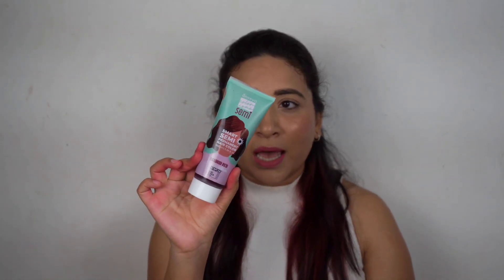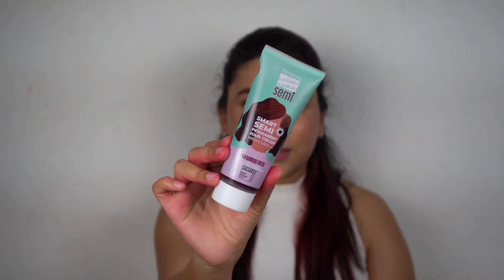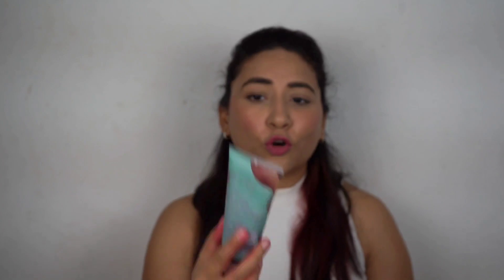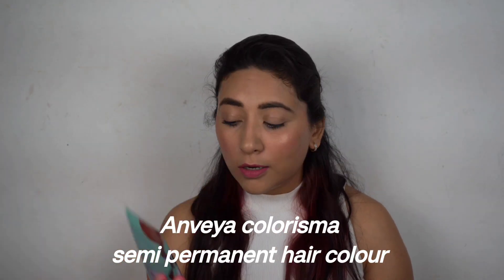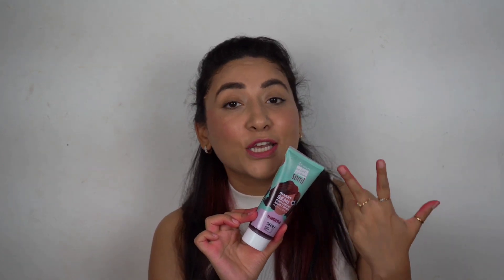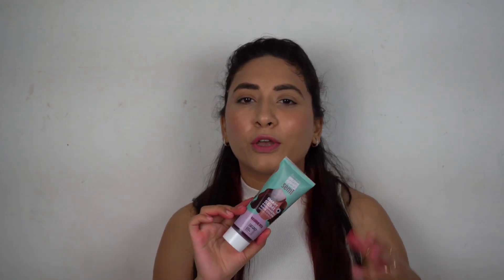Anveya Colorisama - Semi-permanent hair color